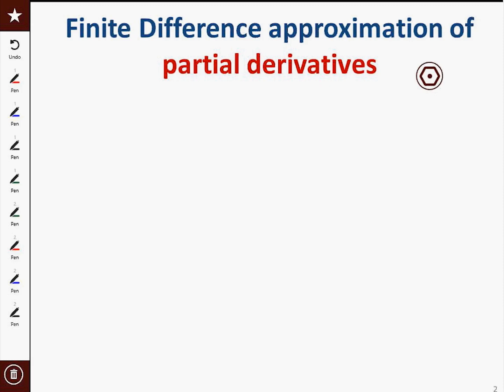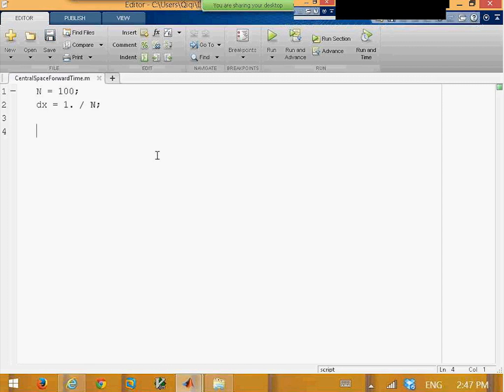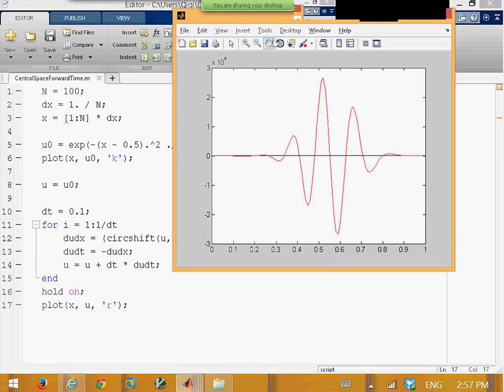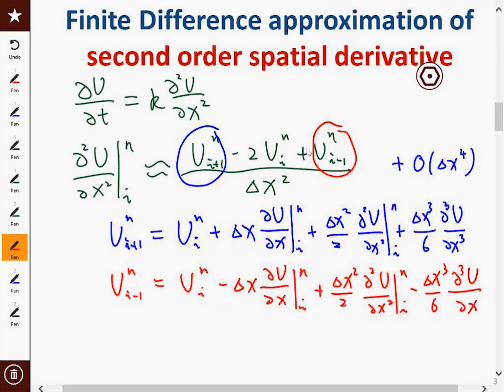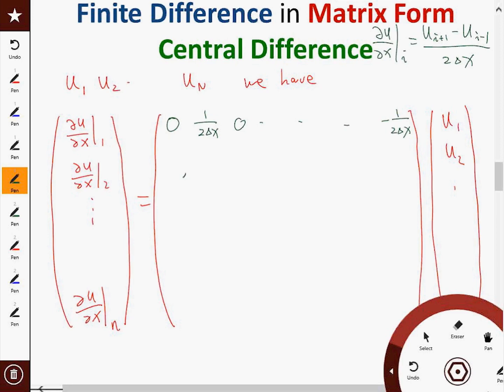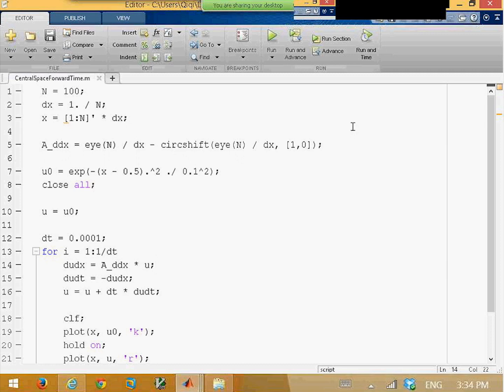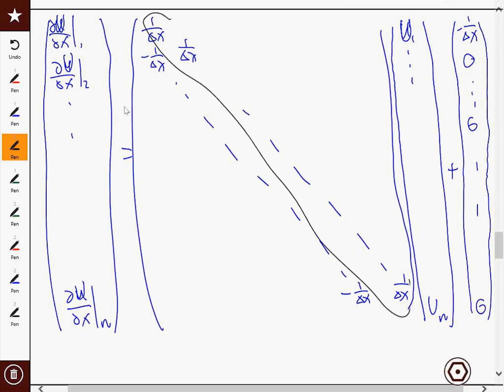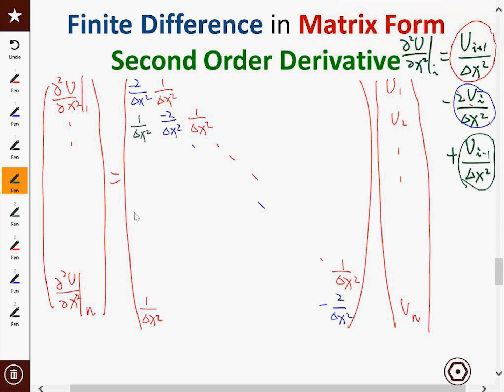8. Numerical Methods of PDEs: Finite Difference Methods 1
***NOTE***: Videos for Sessions 9, 13–14, 17–20, and 22 are not available.

MIT 16.90 Computational Methods in Aerospace Engineering, Spring 2014
Instructor: Qiqi Wang

After a discussion of ODEs compared to PDEs, this session covers finite difference approximation and second order derivatives.